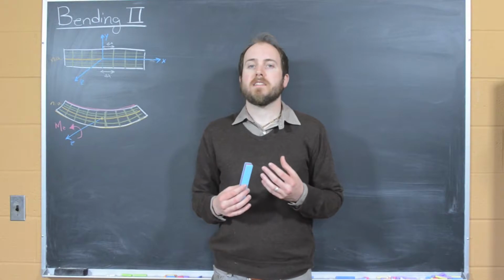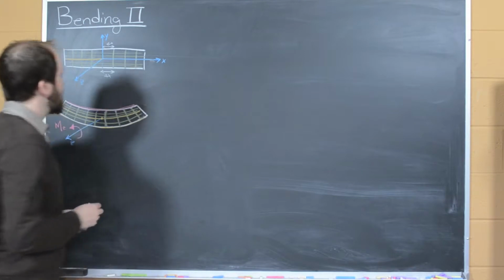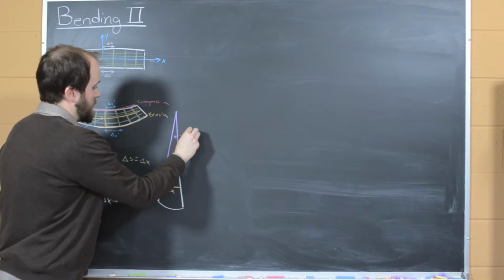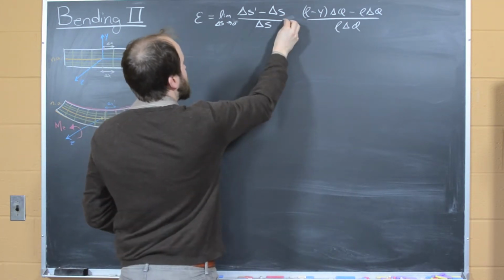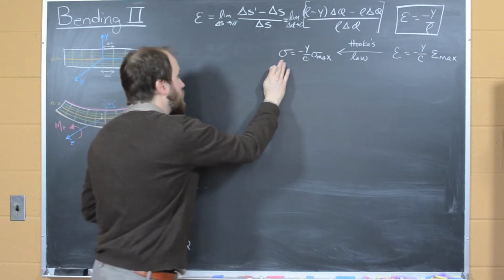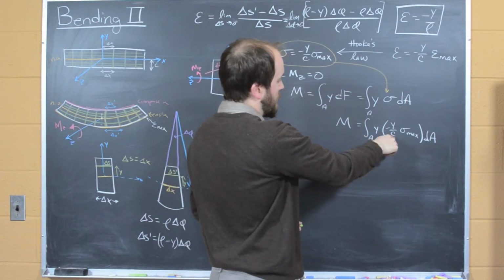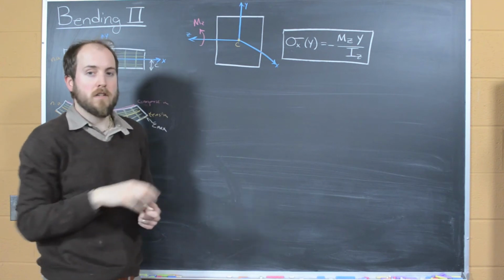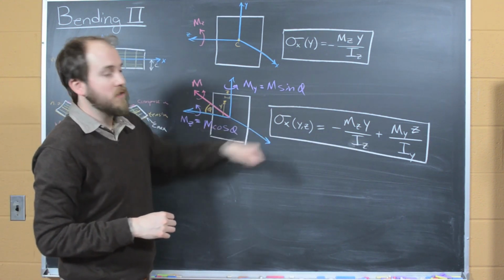Bending III - Mechanics of Materials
Introduction to the concept of Bending. Normal stress through the cross section of a beam that is bent around one and two axes.

Douglas Holmes is an Assistant Professor of Mechanical Engineering at Boston University. This material is relevant to a course in Mechanics of Materials or Strength of Materials or the Mechanics of Deformable Bodies.